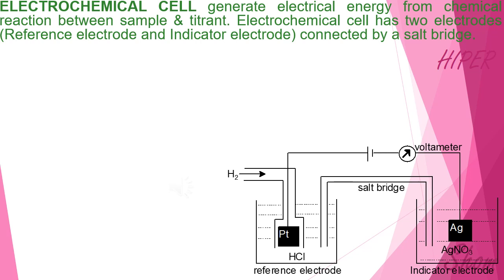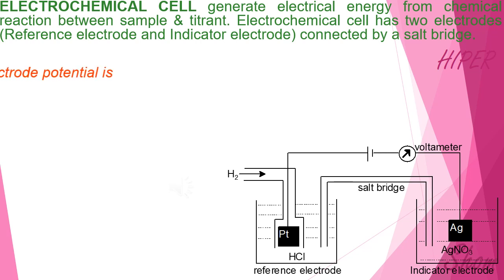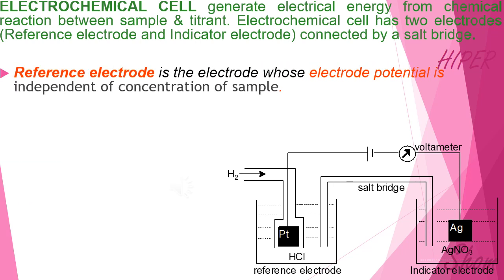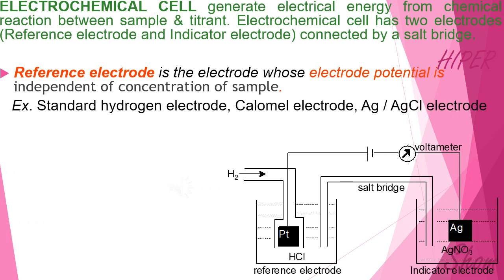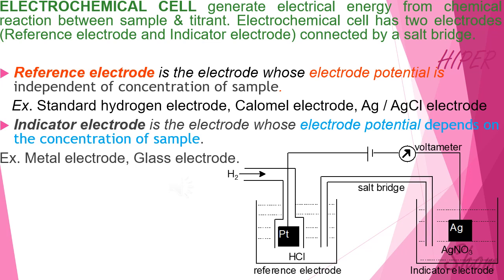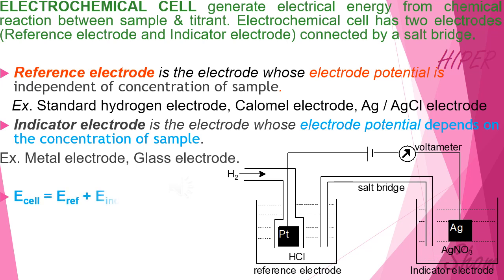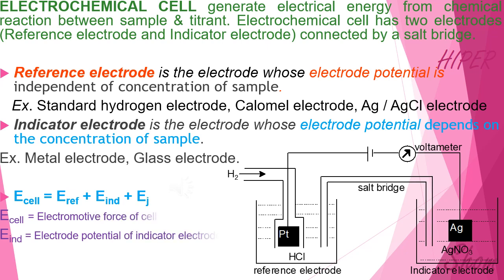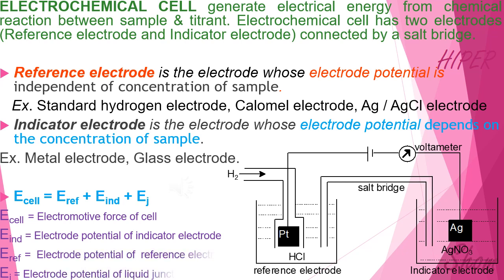Potentiometry: Electrochemical Cell by Shom Prakash Kushwaha, HIPER, India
Pharmaceutical Analysis - I, Shom, Prakash, Kushwaha, Hygia, Electrochemical cell, Potentiometry, Pharmacy, BP102T